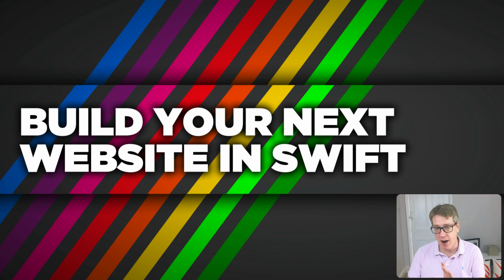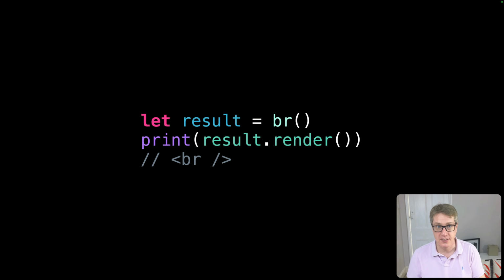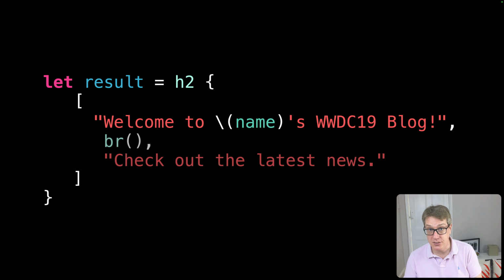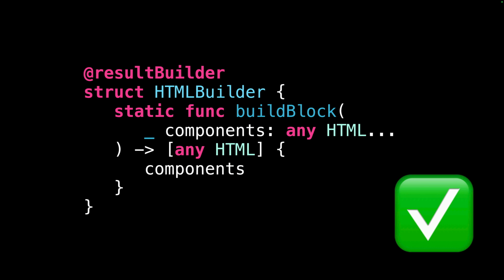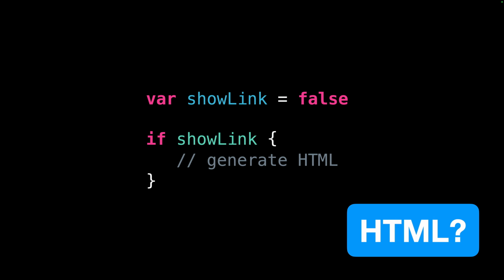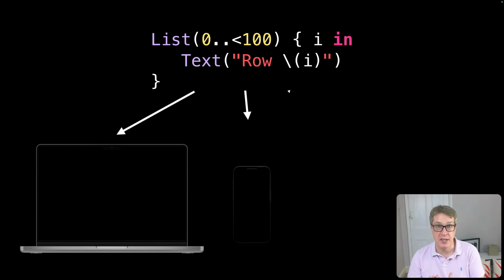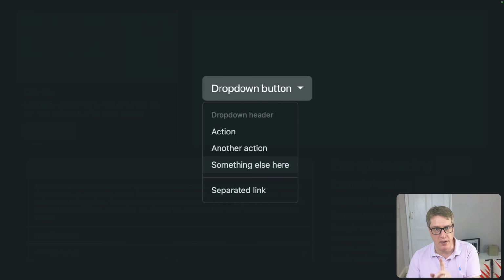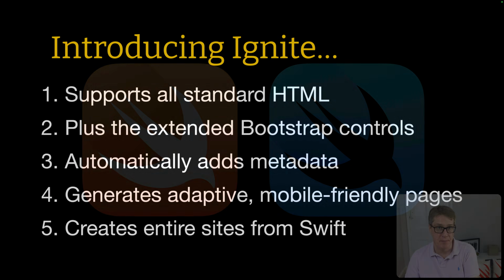Build your next website in Swift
Swift's result builders let us create domain-specific languages right inside our Swift code, and with a little thinking that means we can actually build whole websites in Swift – and even use similar syntax to SwiftUI!